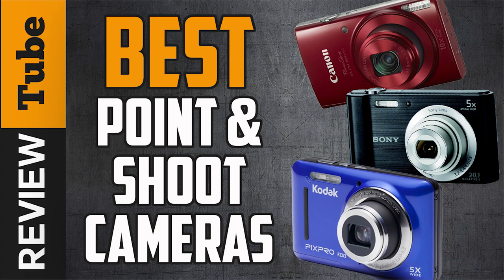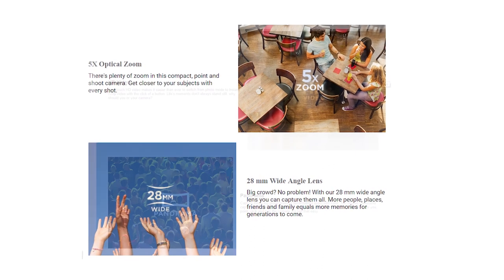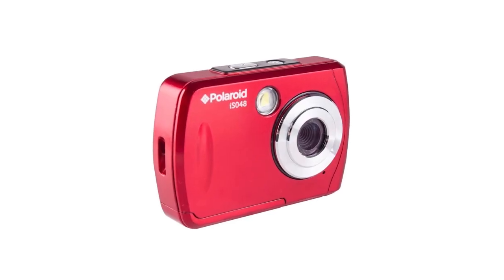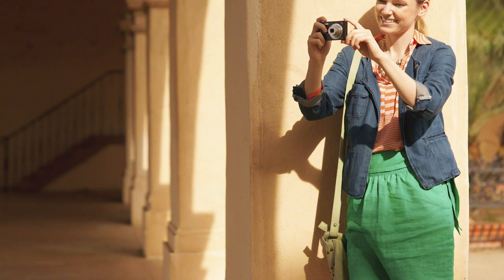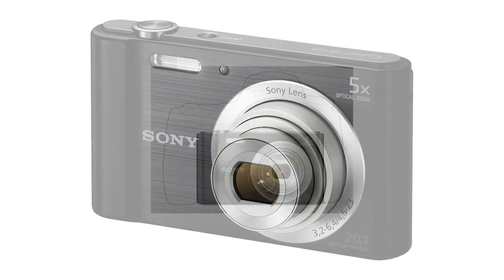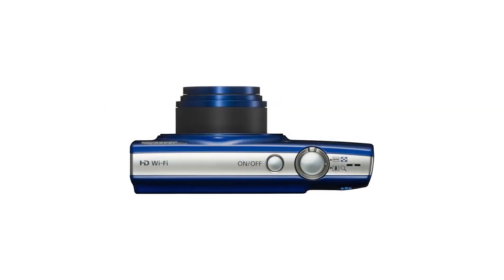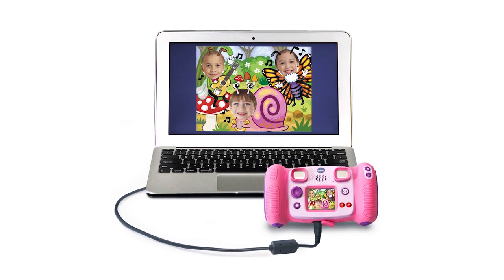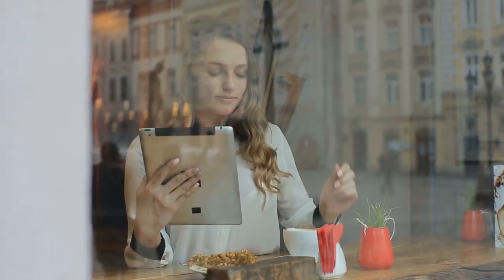✅Compact Camera: Best Point and Shoot Cameras (Buying Guide)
Camera: Our trained experts have spent days researching the best Point and Shoot Cameras:
✅4. Canon PowerShot ELPH 190

To save you both time and money, we’ve narrowed down to some of the best Point and Shoot Cameras.
Check out an in-depth review of the best Compact Camera.

In this video, we make a new research on the top best Point and Shoot Cameras.
This is the best Compact Camera review.
Best time for buying your new Point and Shoot Camera.
If you think about other  Point and Shoot Camera let us know and we will look at it as there are many other Camera choices.

Point and Shoot Camera
Best Point and Shoot Cameras
The Best Compact Cameras
Compact Camera

# Camera